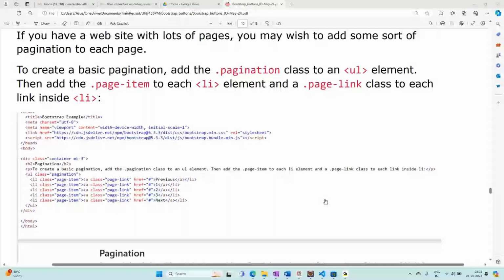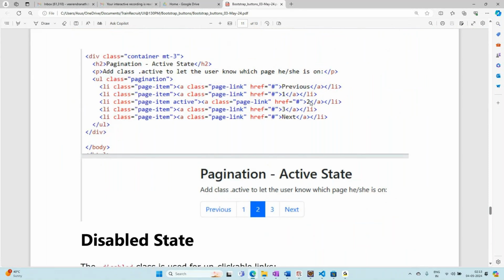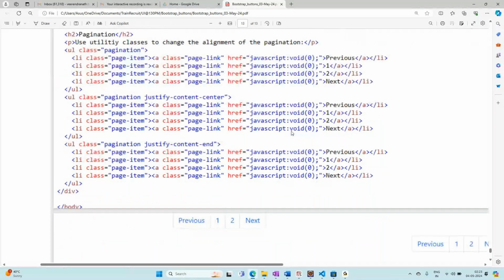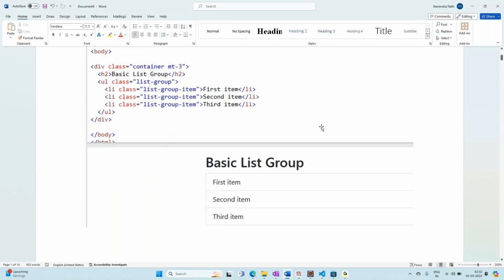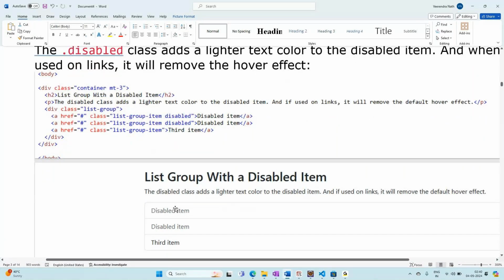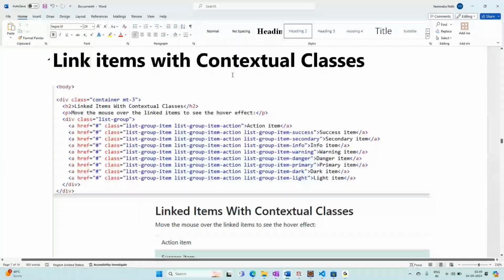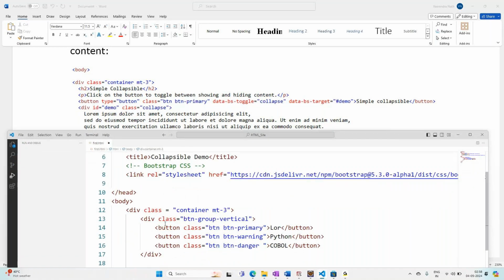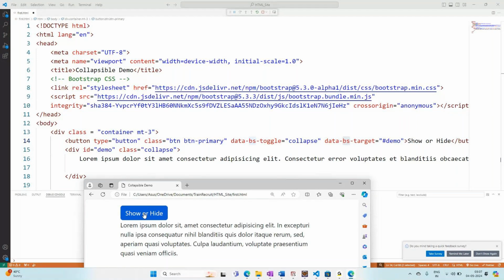Bootstrap collapse pagination listgroups